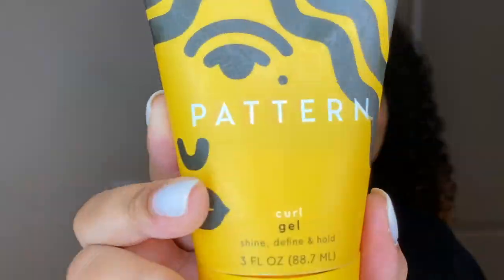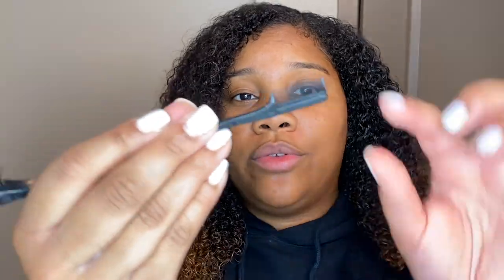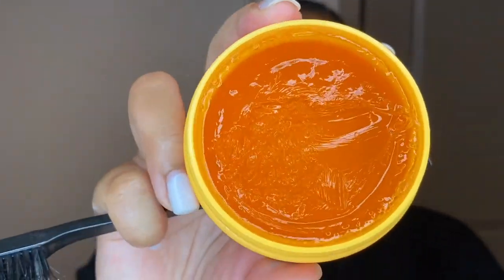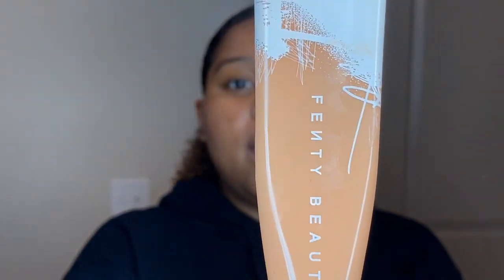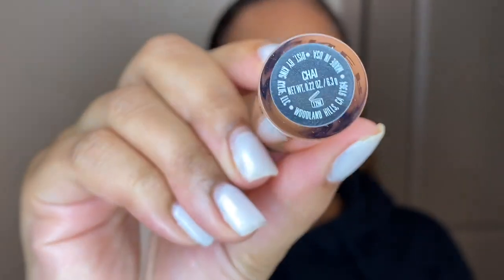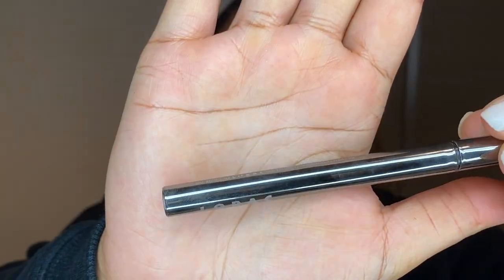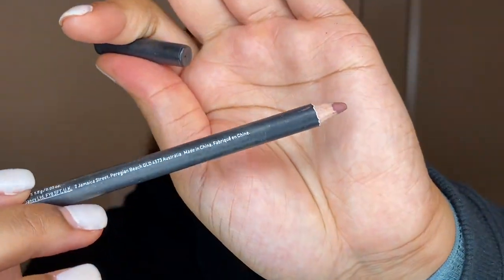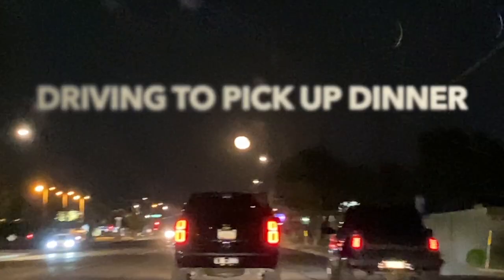Chill Glam| Pretty N Chill Quarantine Glam| AshSetsTrends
Chill Glam| Pretty N Chill Quarantine Glam| AshSetTrends

💋Instagram & Twitter: @AshlayNicole & @AshlayNicole_

Ready to get cute? Here’s a cute look you can do for a quarantine date, chill date or just get glammed and chill. Hope you enjoy! Send me your look on Instagram. @AshlayNicole

Product Used:
* Pattern Beauty: Curl Gel
* Pattern Beauty: Edge Control
* Fenty Skin: Moisturizer
* Fenty Beauty: Profilt’r Foundation: 370
* Fenty Beauty Cocoa Naughty Bronzer
* Milk cosmetics: Hydro Grip primer
* Kylie cosmetics: Concealer Chai
* Anastasia DipBrow pomade: Caramel
* Benefit 24 Hour Brow Setter
* Morphe: 35V palette
* Morphe lip pencil: Makeup Talk
* Wet n Wild Eyeliner black
* Urban decay: Perversion Mascara
* Lorac: Black Liquid Liner
* Ardell Lashes Wispies